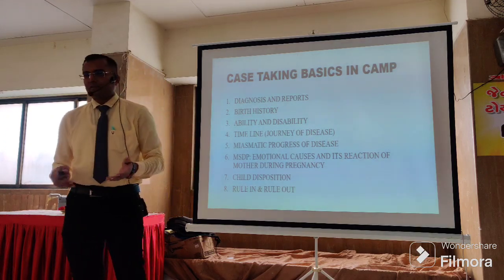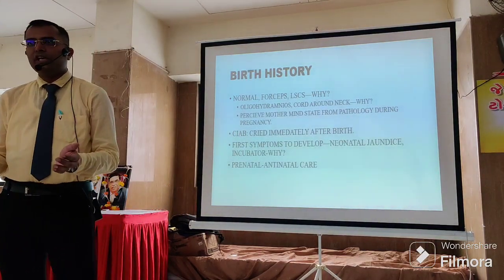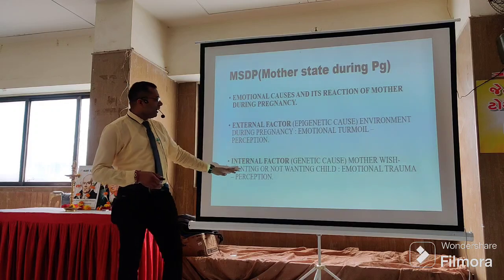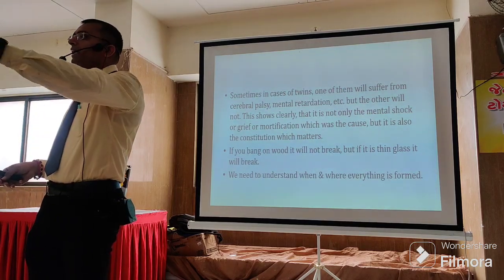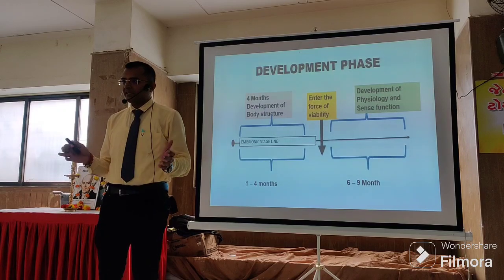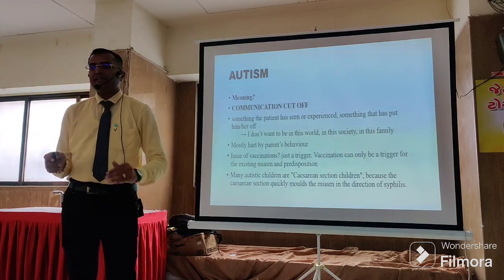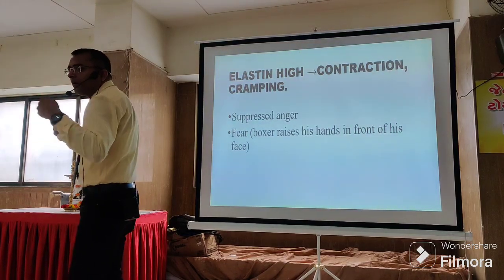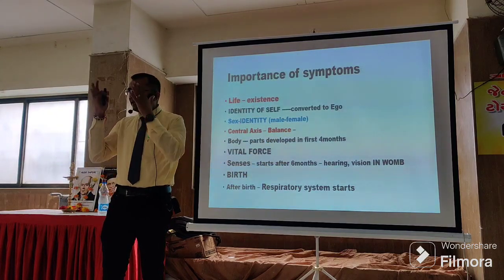APPROACH TO CAMP CASES - TEAM HAPPHY GUJARAT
APPROACH TO CAMP CASES, LIKE DOWN SYNDROME, DEAF & DUMB, CEREBRAL PALSY (CP CHILD) BASED ON TEACHINGS OF DR. PRAFFUL VIJAYAKAR SIR - TAUGHT BY DR. AMIT GOHEL (TEAM HAPPHY GUJARAT)
JAY PREDICTIVE
JAY HAHNEMANN
JAY HOMOEOPATHY

ALL THIS INFORMATION IS FOR HOMEOPATHIC FRATERNITY ONLY.